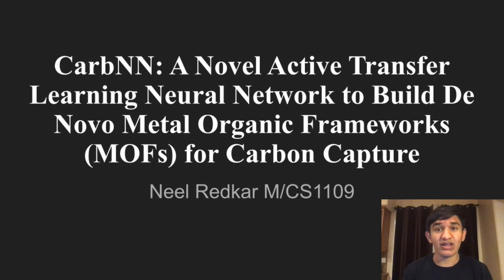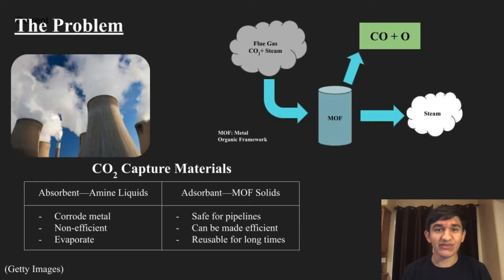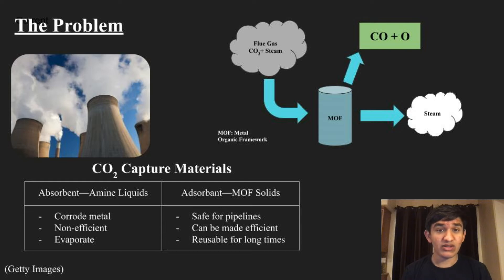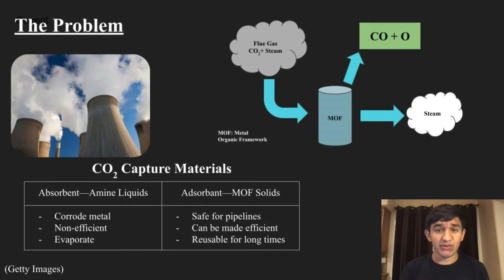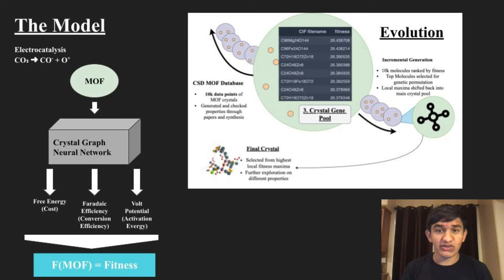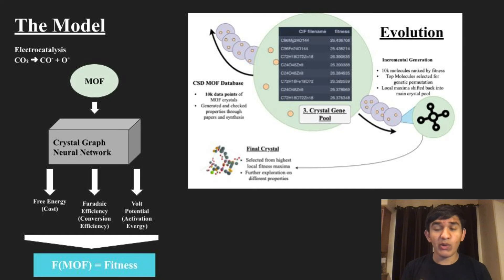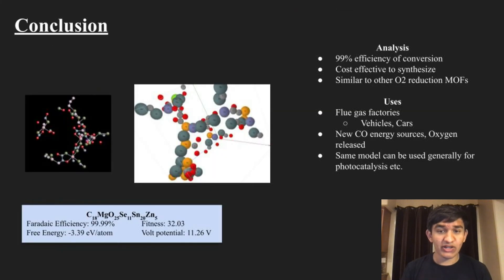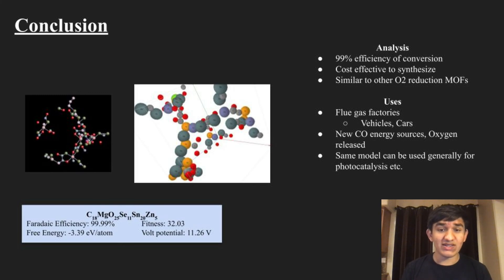CarbNN: Carbon Capture with Electrocatalysis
A little video for my science fair project! Watch to learn more but its a neural network algorithm that works with low data to predict a crystal that can capture carbon and turn it into carbon monoxide and oxygen (so it can be used as fuel, instead of just being pumped into the ground).

It was super fun, though I don't go into too much depth on the neural network due to time.